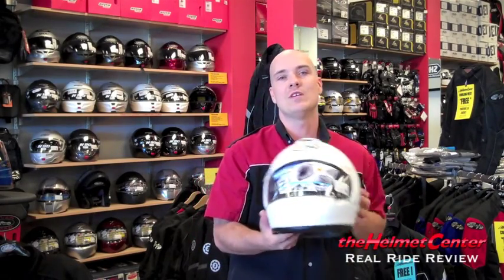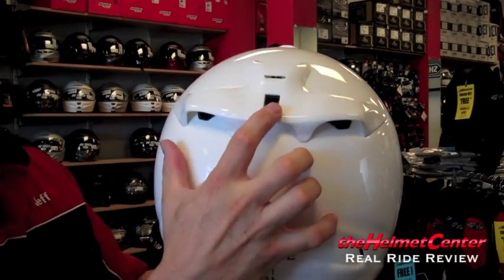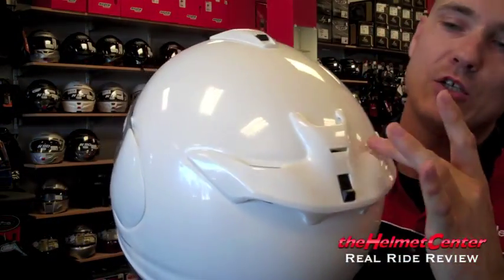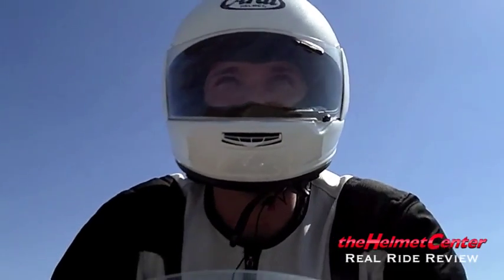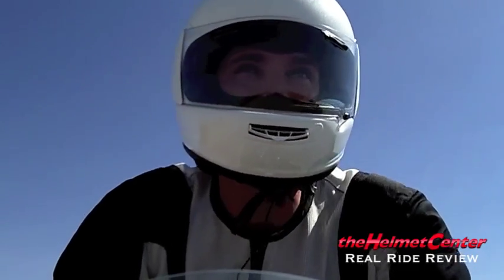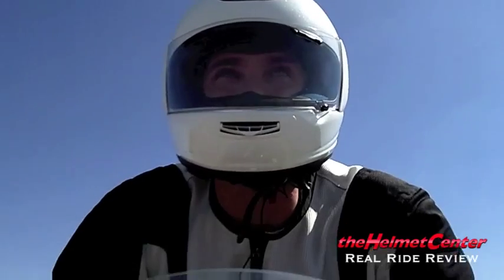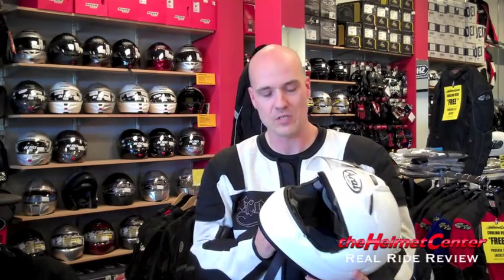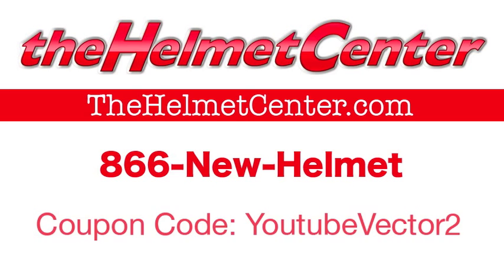The Helmet Center Arai Vector 2 Helmet Real Ride Review - TheHelmetCenter.com